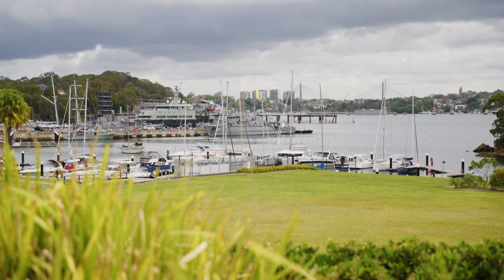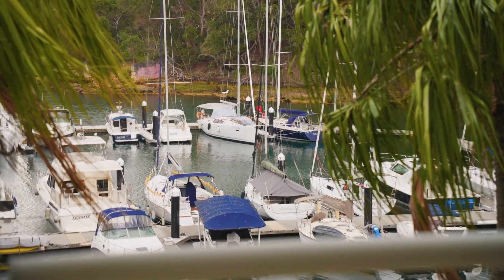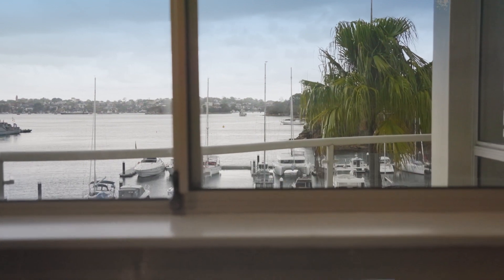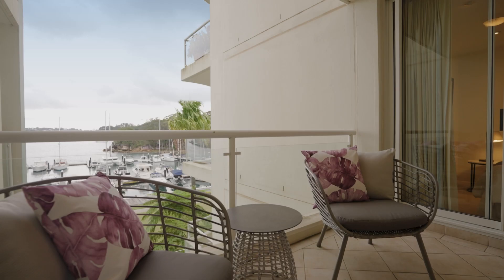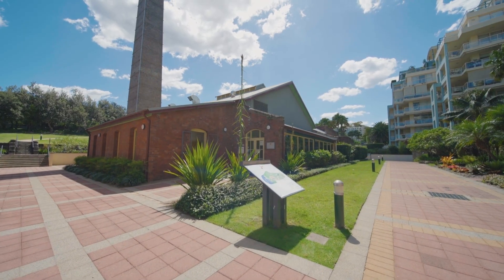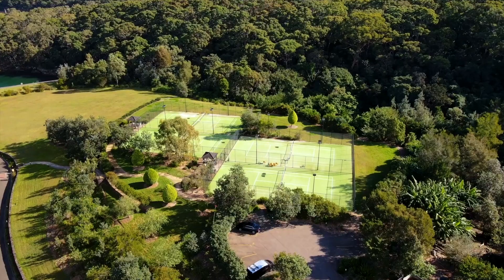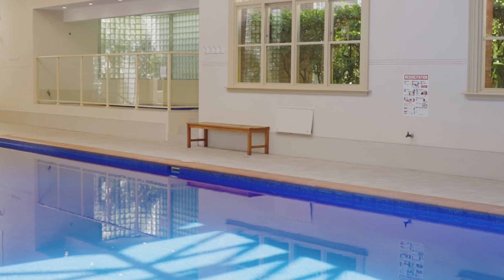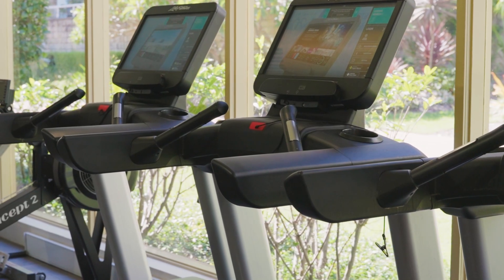3B/22 Ross Street, Waverton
Absolute waterfront oasis in Waverton's prized estate